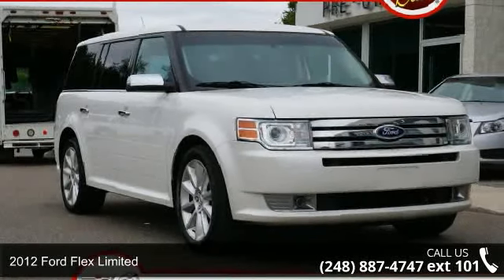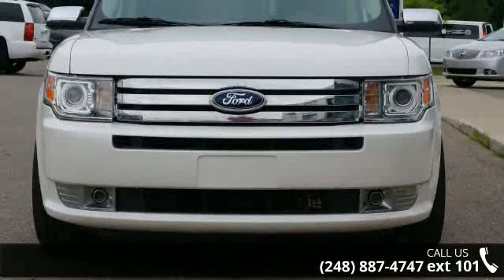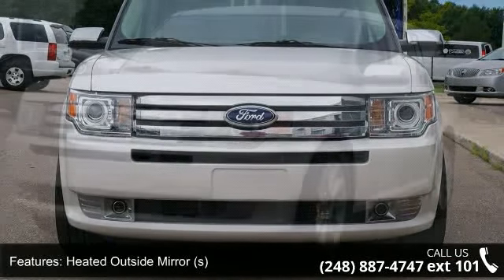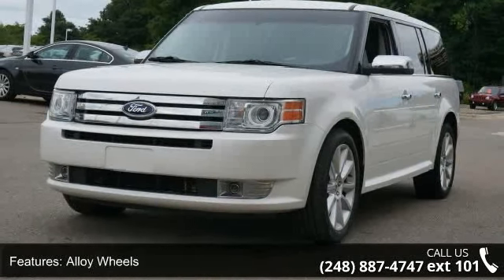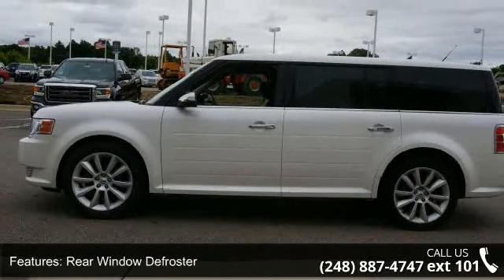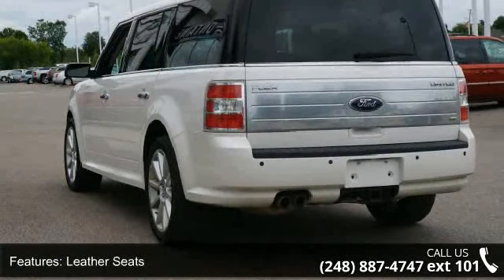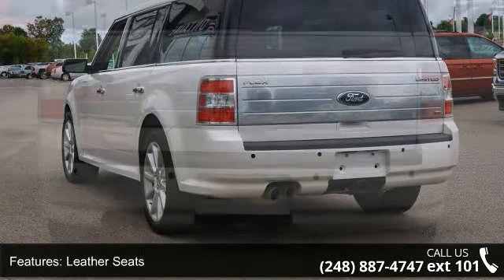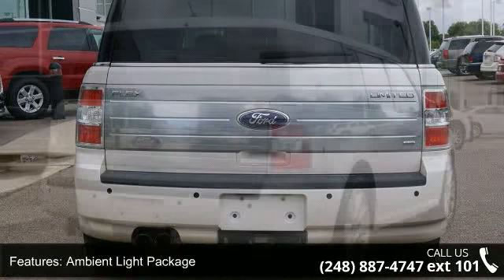2012 Ford Flex Limited - LaFontaine Cadillac Buick GMC - ...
-New Arrival- Heated Front Seats, Ford SYNC, Leather Seats, 3rd Row Seating, All Wheel Drive, and Rear Air Conditioning -Carfax One Owner- This White Platinum Metallic Tri-Coat 2012 Ford Flex Limited is priced to sell fast! This Flex has a very popular White Platinum Metallic Tri-Coat exterior color with a Charcoal Black interior that looks fantastic! LaFontaine Cadillac Buick GMC prides itself on value pricing its vehicles and exceeding all customer expectations! The next step? Give us a call to confirm availability and schedule a hassle free test drive! We are located at: 4000 West Highland Road, Highland, MI 48357.